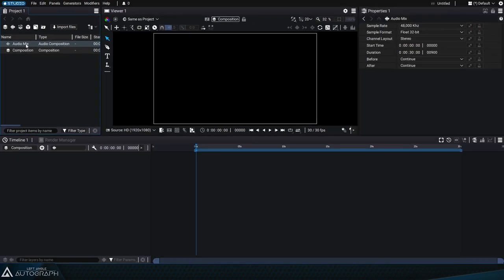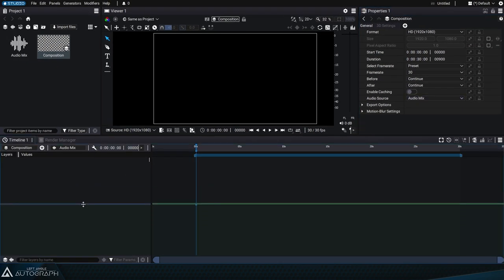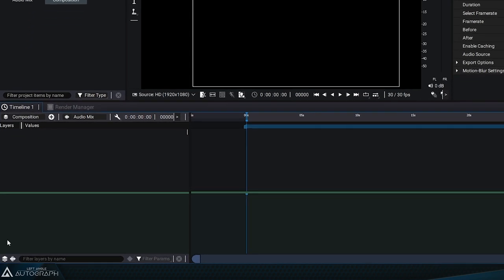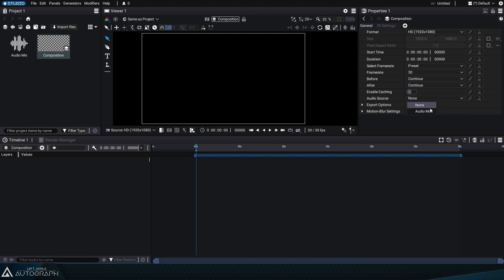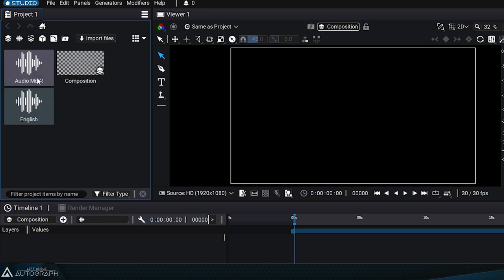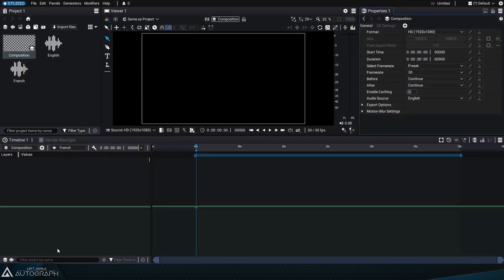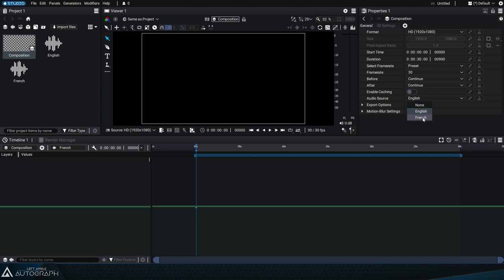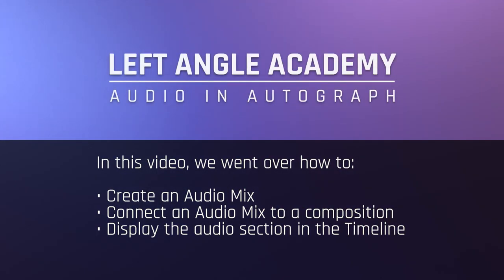Creating an Audio Mix and Linking it to a Composition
In this video, you will learn how to create an Audio Mix, connect an Audio Mix to a composition, and display the audio section in the Timeline.

00:00 Intro
00:17 Adding a set of audio tracks to a composition by adding an Audio Mix
00:43 Connecting an Audio Mix to a composition
01:05 Maximizing the visual or audio section of the Timeline
01:16 Disconnecting an Audio Mix from a composition
01:24 Working with multiple Audio Mixes
02:00 Quick way to create a composition with a connected Audio Mix
02:14 Conclusion